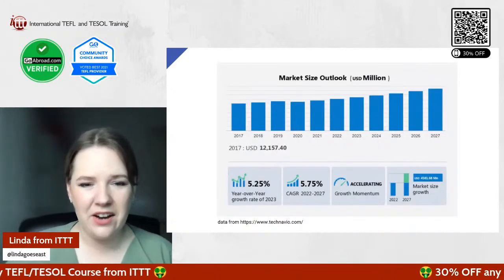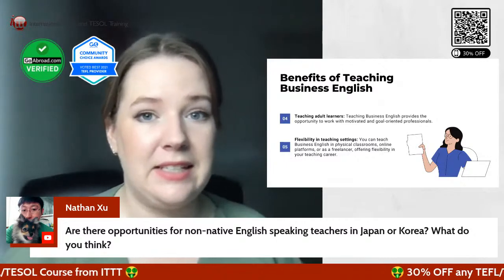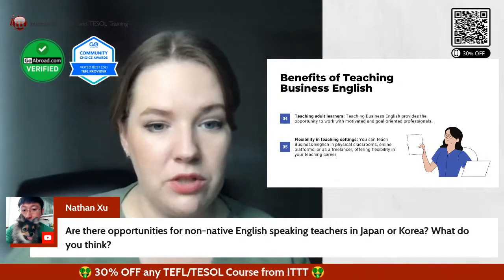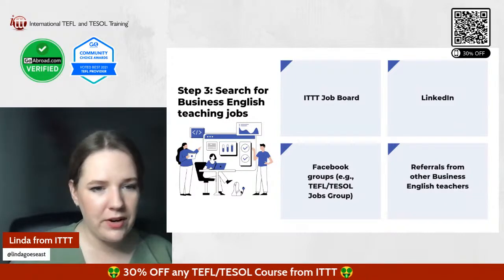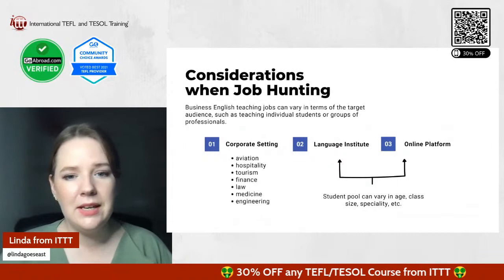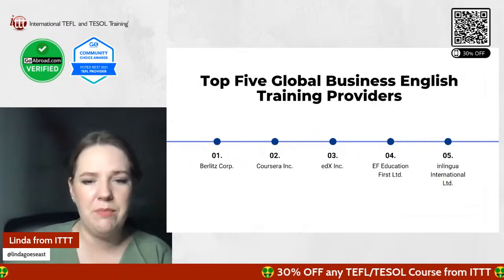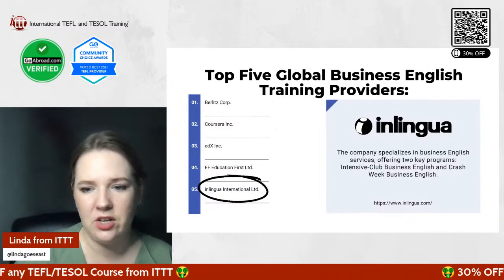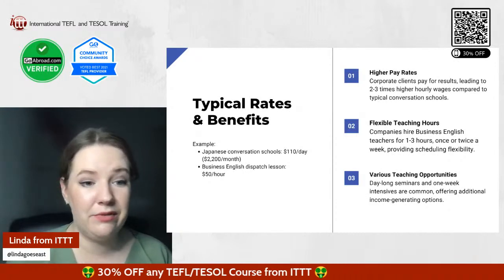Teaching Business English - Tips & Tricks!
Calling all ESL teachers and aspiring Business English instructors! 🌍✨ Want to unlock exciting opportunities and increase your earning potential? Join our exclusive webinar on 'How to Get a Job Teaching Business English.' 🎓📚 Learn the essential steps, certification tips, and job search strategies to excel in this high-demand niche. Don't miss out on this career-changing event!